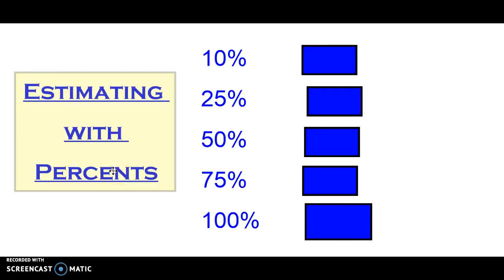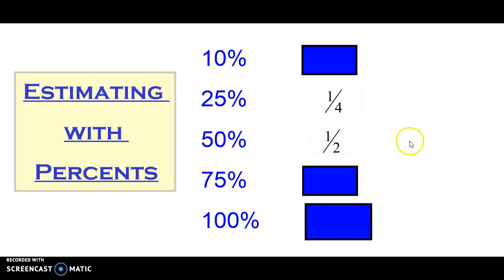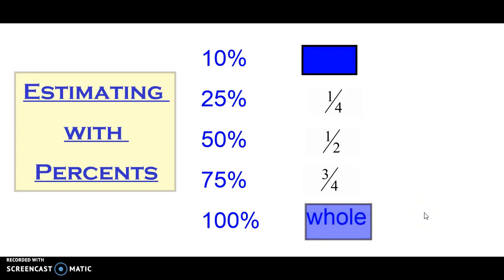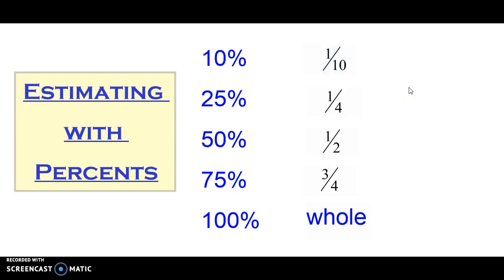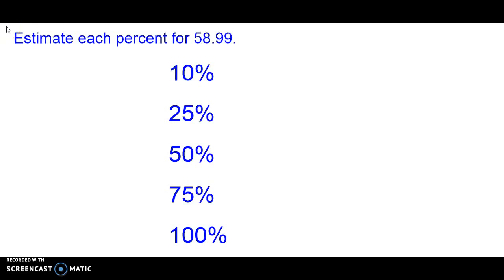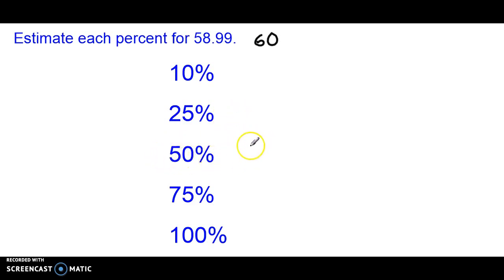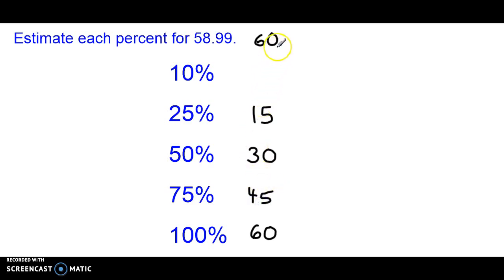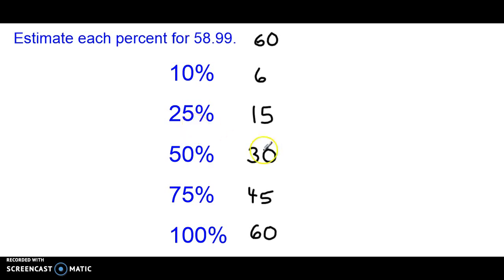Reviewing Percent Benchmarks